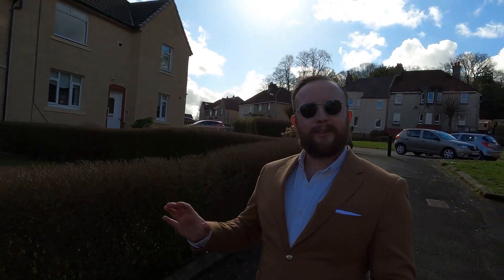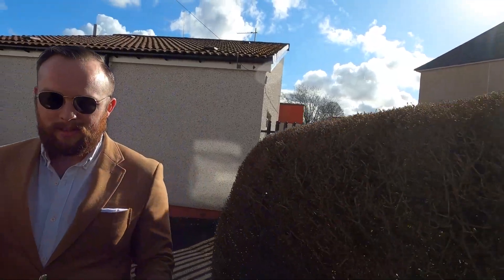Just Listed: 8 Bellfield Crescent, Barrhead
Austin Lafferty Solicitors and Estate Agents welcomes to the market a two bedroomed upper floor cottage flat in Barrhead, East Renfrewshire. The freshly decorated 8 Bellfield Crescent includes a spacious lounge overlooking the quiet cul de sac, a newly fitted kitchen, a refurbished bathroom and two double bedrooms. A perfect home for a whole range of buyers, especially first-time buyers, downsziers and those looking for great value.

The living room is carpeted and painted in a neutral grey pallete - perfect for all sorts of furnishing options. A wooden framed glass door helps spill natural light in from the hallway windows. The sizable space offers enough room for all of your suites and lounge furnishings. A combi boiler is fitted within a doored off alcove in the lounge, allowing minimal disturbance for bedrooms.

A newly fitted kitchen includes a five-hobbed gas cooker - ideal for cullinary experts - and three walls' worth of work tops. This means a lot of storage, plenty of space for bunker-based appliances and a lot of freedom for preparing food. Conveniently, the kitchen includes a fridge freezer and washing machine. Everything one requires to get started!

Both bedrooms follow the neutral grey pallete in their decore. The larger room overlooks the front of the property, into the bush-lined gardens and cottages within the cosy cul de sac. The second bedroom peers into the rear, with views of the back gardens in the vicinity. Both bedrooms have ample space for king size beds and various bedroom furnishings.

The bathroom has been newly wet walled and freshened up for the new owner. It includes a full size bath tub and usual vanities. A window offers excellent ventilation when necessary.

The property includes a spacious loft with a skylight, which also shares sunlight into the hallway through a window on the ceilling of the hall. While the loft is not floored, it offers tremendous space for storing items. Potential for development could see the space utilised even more so.

East Renfrewshire Council tax applies, at Band B at £1351.83 a year or £1013.87 for a single person, paid over ten months of the year, from May to February.

Barrhead Train Station is just 0.3 miles away and Paisley Road offers buses directly into the city centre of Glasgow. That makes accessibility for this property to commuting lines incredibly close by. To parents and guardians, Cross Arthurlie Primary School is just 0.2 miles and Barrhead High School 1 mile. Major supermarkets less than a mile away include ASDA, Tesco and LIDL.